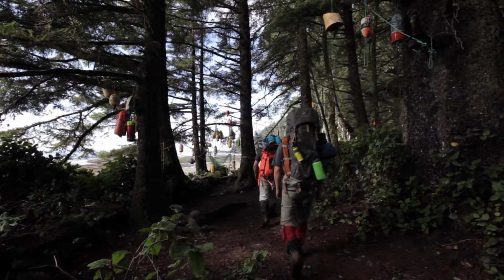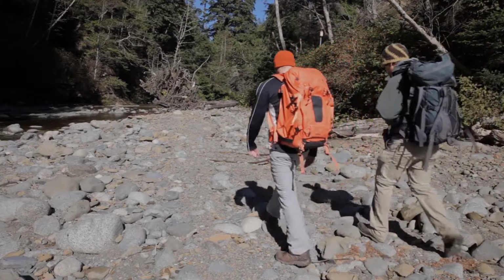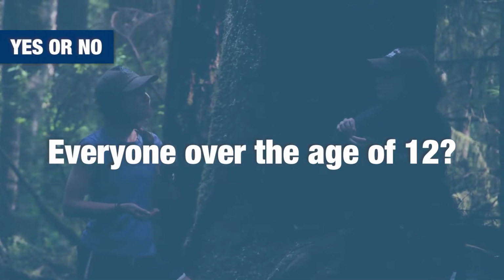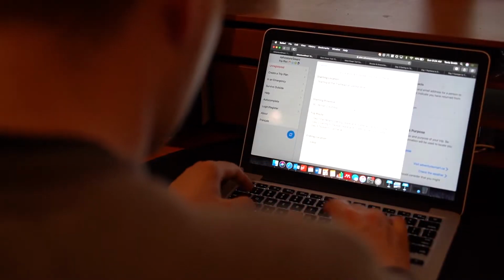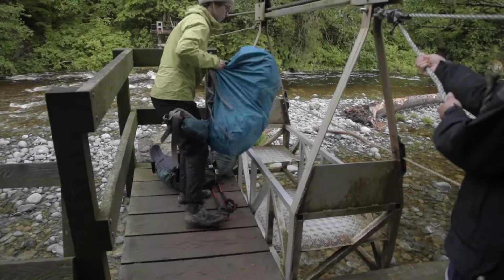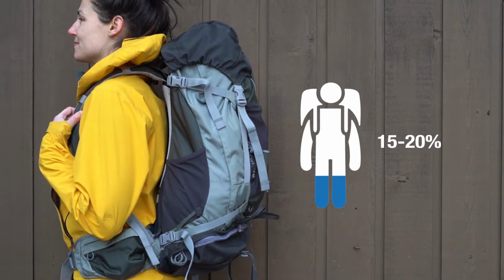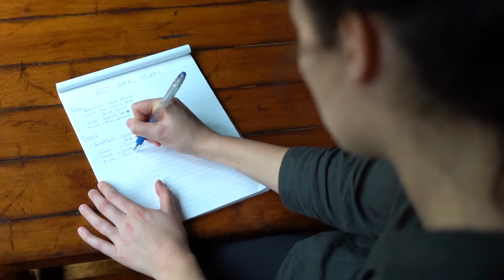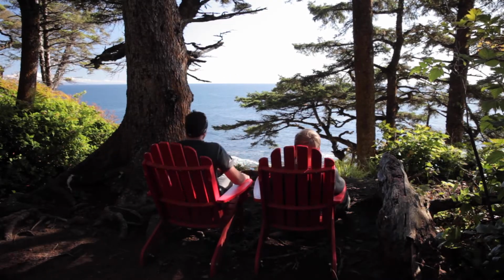West Coast Trail Hiker Preparation Guide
The West Coast Trail is a 5 to 7 day backpacking route that winds through temperate rainforests along beaches, cliffs and sandstone. When you are here, you are in one of Canada's special places—Pacific Rim National Park Reserve, protected as a treasured piece of Canada's Pacific Coast. Watch this video to find out how prepare for your journey.

0:00 Introduction
1:00 Is the West Coast Trail right for you?
3:20 How do I prepare for the West Coast Trail?
6:30 What should I pack for the West Coast Trail?